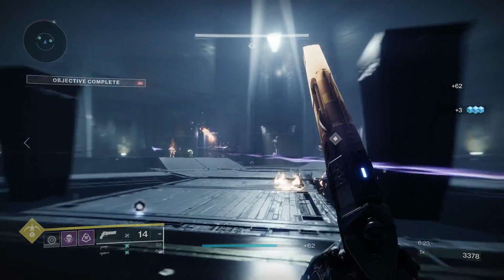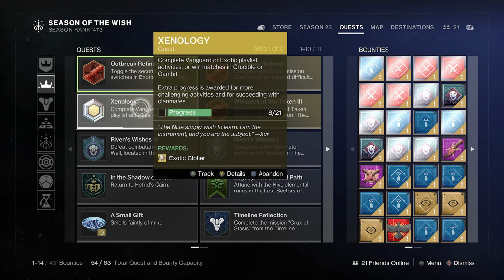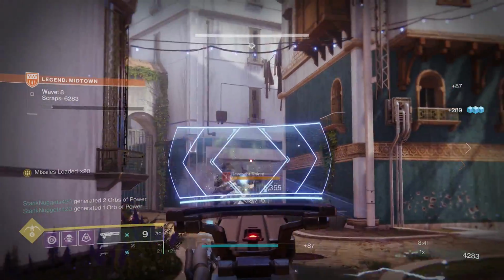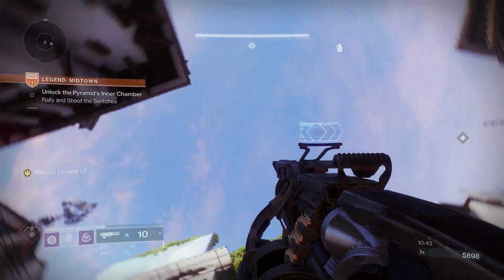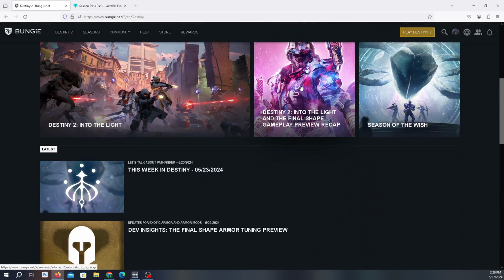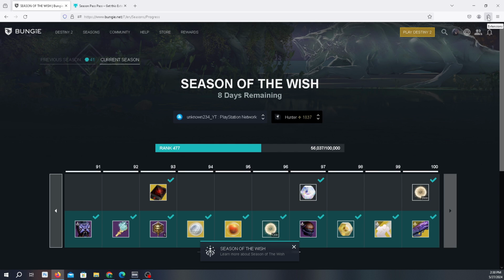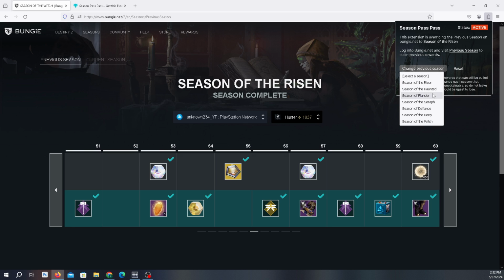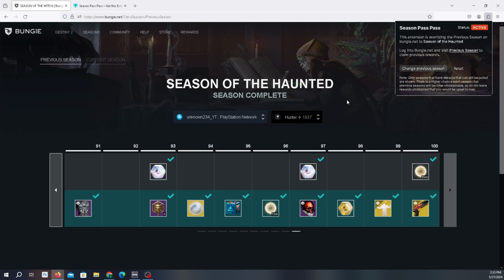Unlock Rare Exotic Ciphers NOW! Best Methods in Destiny 2 2024!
Today we are looking at how to get more exotic ciphers and how to get more for the final shape.